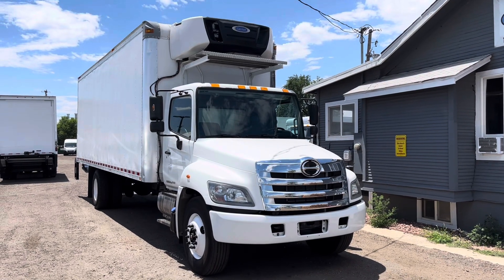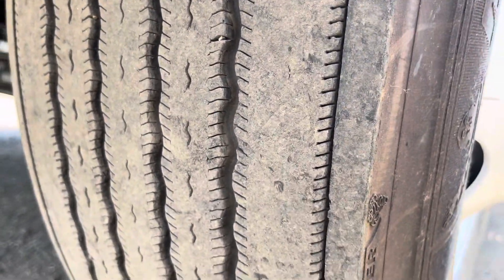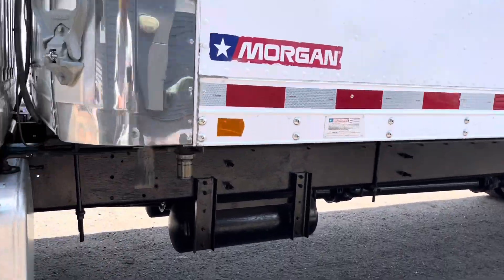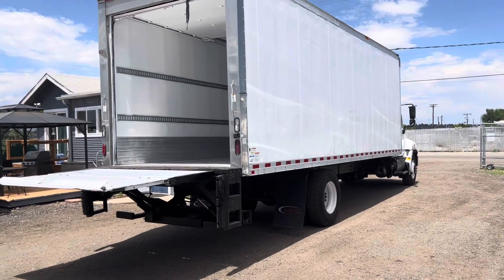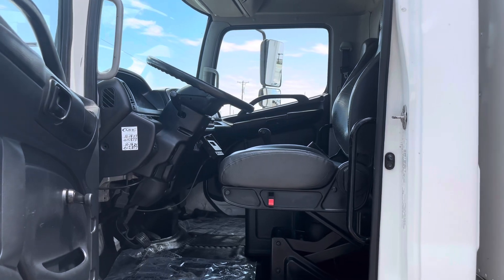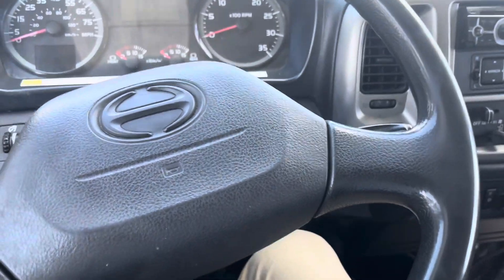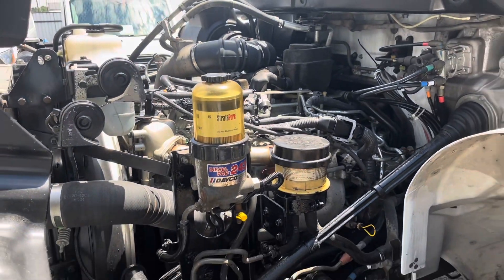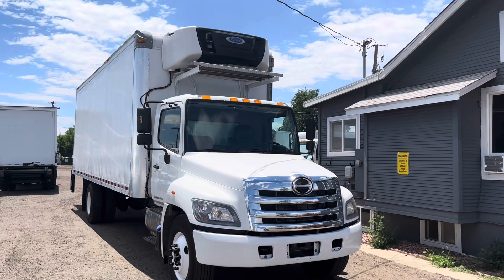2016 Hino 268A - 26' Box Truck W/ Reefer - #61409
FOR SALE *No Dealer Fee
Stock #61409
Price: $44,987
Miles: 223,792

To view our full inventory and a Free Carfax report for any vehicle visit our

DAS Trucks offers this...
- 1-Owner
- 2016 Hino 268A
- 26' Box Truck W/ Reefer
- GVWR: 25,950 lbs *NON-CDL*
- 223,792 Miles
- DOT Inspected
- 3,500 lbs capacity Palfinger Liftgate
- Carrier Reefer Unit
- Air Brakes / Air Seat
- Exhaust Brake
- 7.6L Hino Motors JO8E Diesel Engine
- Automatic Allison Transmission
- 50gal Diesel Tank
- Engine Block Heater
- Cruise Control
- Power + Heated Mirrors
- Rollback Door
- Fully Reconned
- Repainted Chassis (Anti-Rust Chassis-Saver Paint)
- Repainted Box, Bumper, and Steps
- Detailed Inside and Out (Including Under the Hood)

 Measurements:
- Inside Box Length: 26'
- Inside Box Width: 7'8"
- Inside Box Height: 8'4"

- Bumper to Bumper: 37'
- Overall Height: 7'11"
- Deck: 3'11"

We have many different commercial trucks and vans available for sale at all times. You can view the full ad for this vehicle along with a Free Carfax report on our